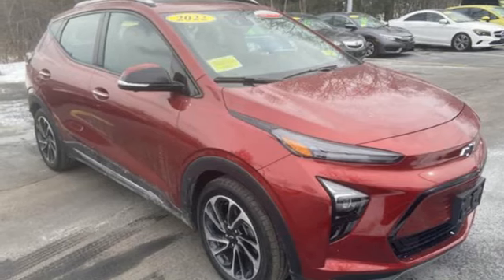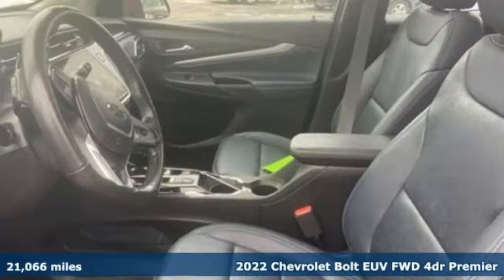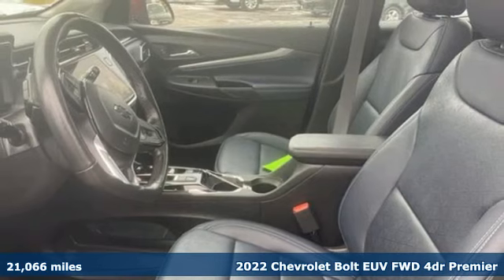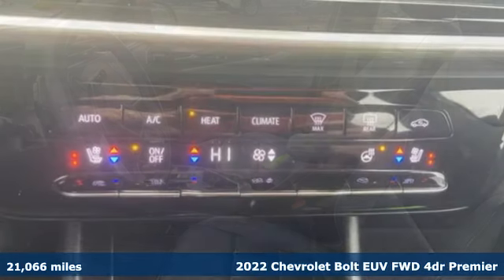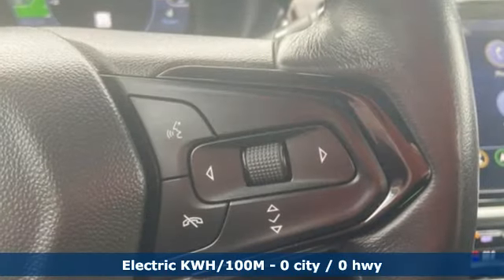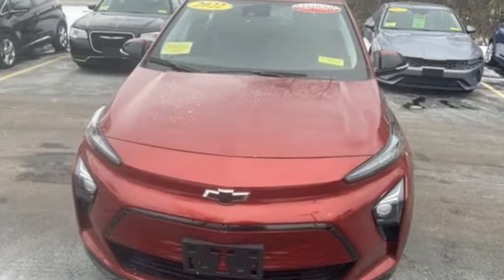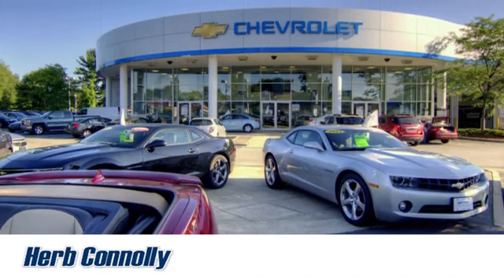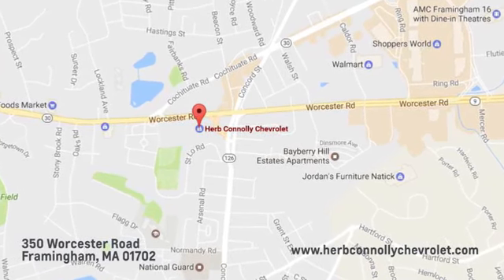Certified 2022 Chevrolet Bolt EUV Framingham, MA C7952P - SOLD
Year: 2022
Make: Chevrolet
Model: Bolt EUV
Trim: FWD Premier
Engine: 0.0 Electric Motor
Transmission: Automatic
Color: Cherry Red Tintcoat
Interior: Jet Black/Nightshift Blue
Mileage: 21066
Stock #: C7952P
VIN: 1G1FZ6S06N4120913
Chevrolet Certified, GREAT MILES 21,065! Premier trim. Heated/Cooled Leather Seats, NAV, Heated Rear Seat, Power Liftgate, AUDIO SYSTEM, CHEVROLET INFOTAINMENT 3 PLUS SYSTEM WITH CONNECTED NAVIGATION, SUN & SOUND PACKAGE, Alloy Wheels br /br /KEY FEATURES INCLUDEbr /Leather Seats, Power Liftgate, Heated Driver Seat, Heated Rear Seat, Cooled Driver Seat. br /br /OPTION PACKAGESbr /includes (IOU) Chevrolet Infotainment 3 Plus system with connected Navigation and 10.2 diagonal HD color touchscreen, (UQA) Bose premium 7-speaker system and (CAJ) power, dual-pane, panoramic sunroof, 10.2 diagonal HD color touchscreen, AM/FM stereo, Bluetooth audio streaming for 2 active devices, Apple CarPlay and Android Auto capable, enhanced voice recognition, in-vehicle apps, cloud connected personalization for select infotainment and vehicle settings. Subscription required for enhanced and connected services after trial period. br /br /PURCHASE WITH CONFIDENCEbr /172-Point Inspection by Chevrolet factory-certified technicians. 3-Month Trial Of OnStar Safety & Security Plan and Connected Services, Includes two maintenance visits as part of the Certified Pre-Owned Scheduled Maintenance Program, $0 Deductible, 6-Year/100,000-Mile Powertrain Limited Warranty, Vehicle Exchange Program: 3 Day / 150 Mile Guarantee, CarFax Vehicle History Report, 12-Month/12,000-Mile Bumper-to-Bumper Limited Warranty, Satellite radio-equipped vehicles include a 3-month trial to SiriusXM All Access package br /br /WHO WE AREbr /Herb Connolly Motors is the home of used car LIVE MARKET PRICING. LIVE MARKET PRICING gives our customers the peace of mind that we have already done the shopping for you and priced our vehicle aggressively in today s internet information marketplace while adjusting accordingly for - Supply - Equipment - Condition and Mileage. Remember at Herb Connolly Motors - WE DONT PLAY PRICING GAMES. Price reflects $1,000 in down payment assistance and customer must finance through GM Financial to qualify for this price. br /br /Pricing analysis performed on 1/10/2024. Please confirm the accuracy of the included equipment by calling us prior to purchase. br /

Address:
350 Worcester Road